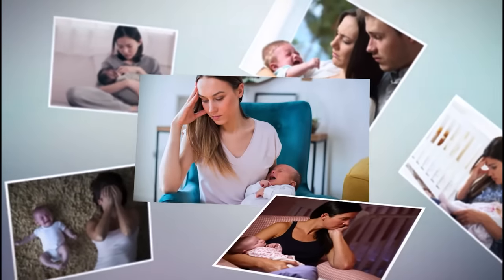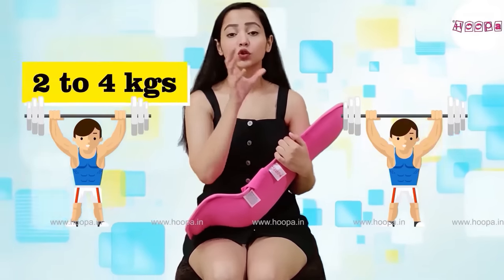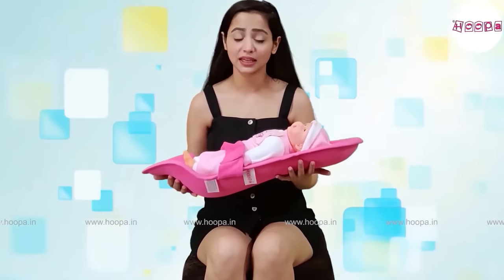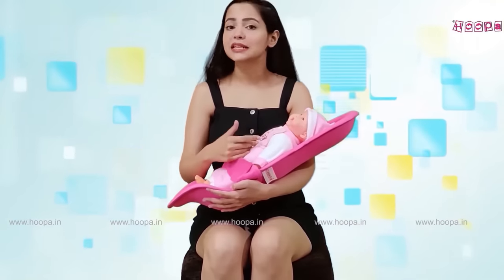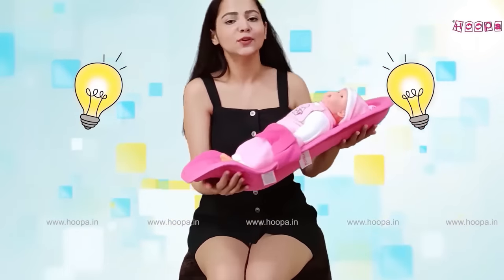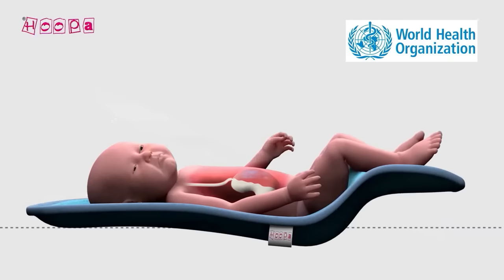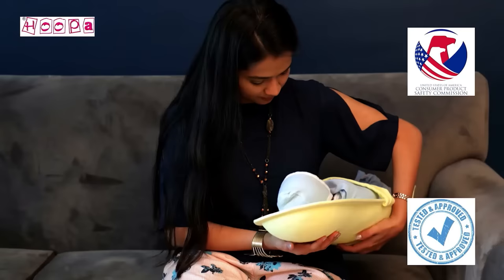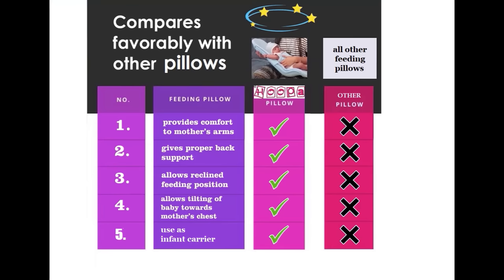2-in-1 Hoopa Feeding Pillow & Infant Carrier 6 second | 2 use of product for price of 1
Nursing pad, breastfeeding pillow, infant carrier, newborn feeding,
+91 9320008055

1) Hoopa Feeding Pillow ( HFP ) is the only reclined pillow for infant age group “ newborn upto 4 months”. Infant is always in reclining position and cannot be fed on flat horizontal pillow

2) Strong back of HOOPA keeps infant's body supported in back rest position, & safe. Hoopa pillows are known globally as strongest

3) Hoopa protects newborn from Corona virus & other germs & cold breeze, dust, hand contact etc.

4) Ergonomically designed contours provide best feeding position and newborn can be tilted towards mom's chest for best matching of mouth

5) Tested and Certified by InterTek Laboratory for meeting US Consumer Product Safety Improvement Act ( CPSIA ), Australia, and Canada CPSC

Video Story -
Does your baby throw out milk after feeding? Is Milk indigestion a big challenge for your infant?  Buy HOOPA Feeding Pillow, designed by doctors for feeding.  Doctors instruct mom to pay special attention to infant’s feeding position.  WHO recommends that during feeding and after feeding too, infant must be kept in reclined position.

@HoopaBaby When infant’s head is in low lying position, milk travels back through esophagus into newborn’s mouth causing milk throw out. Ergonomically contoured HOOPA Feeding Pillow enables mother to conveniently recline baby at any angle. Milk, is held within lower region of stomach and gets easily digested. Infant is happy and healthy. HoopaFeedingPillow​

Holding infant with 2 hands – 1 below the neck and other at baby’s buttocks, leaves the fragile spine unsupported. Infant’s backbone can bend or be damaged due to delicate structure. HOOPA Feeding pillow gives a strong support in back rest position to spine and entire back.  Infant is safe and strong.

HOOPA Feeding Pillow is dual use product with other use as Infant Carrier.  Indoor or outdoor, while infant is reclined in HOOPA your Small princess too can carry.

For newborn upto 4 months, tested as per US Consumer Product standards

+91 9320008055